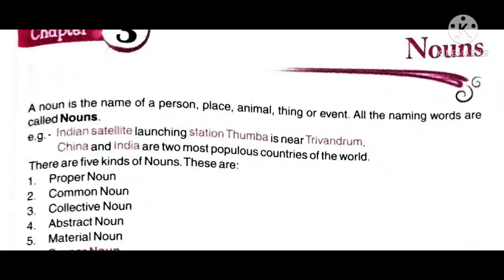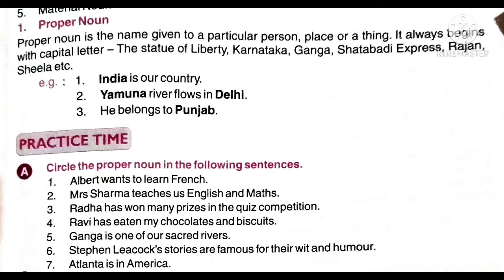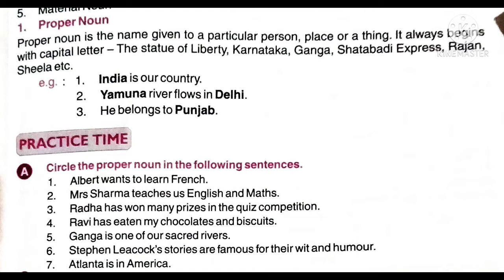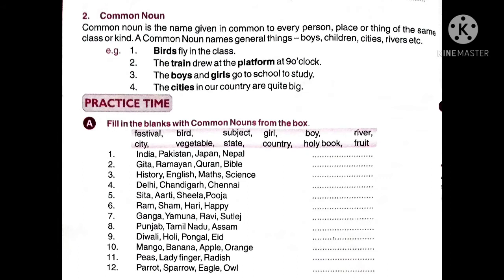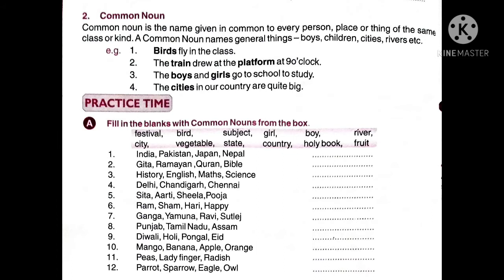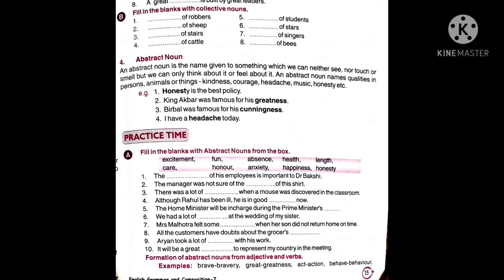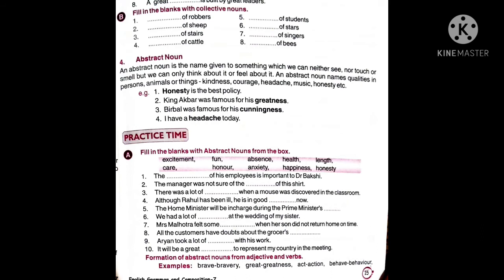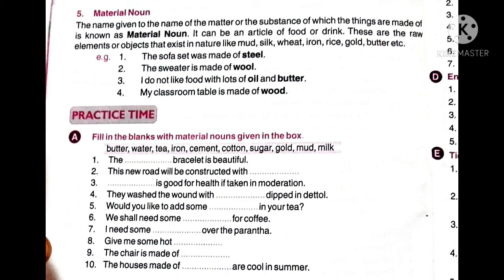Noun and it's kinds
Explanation by Manju Verma